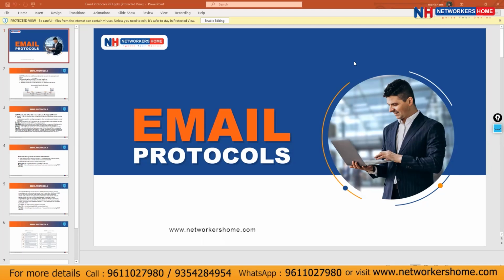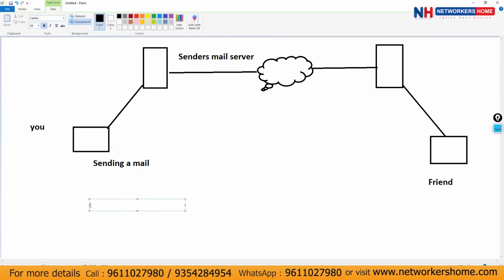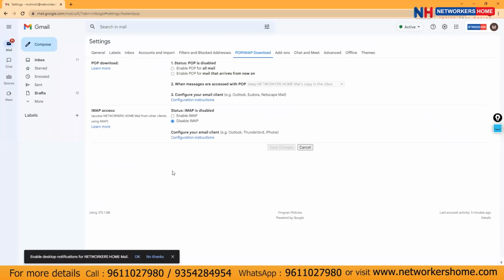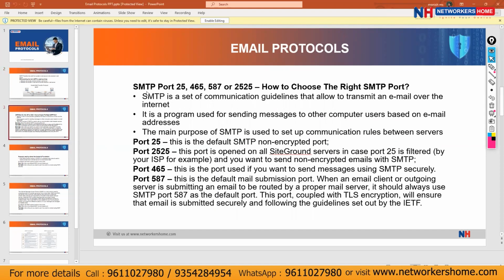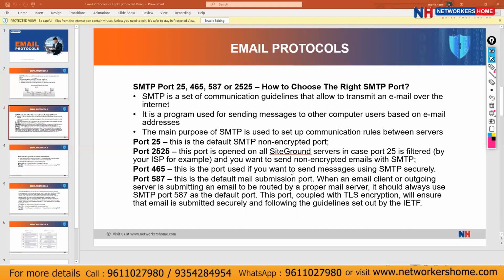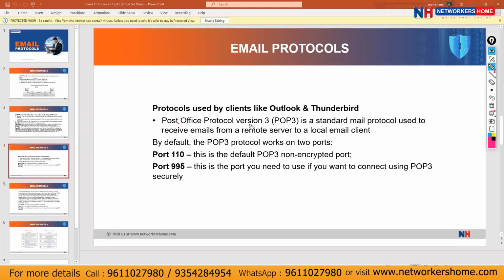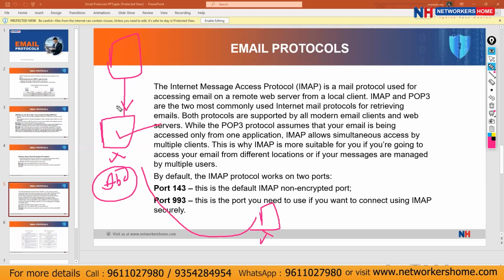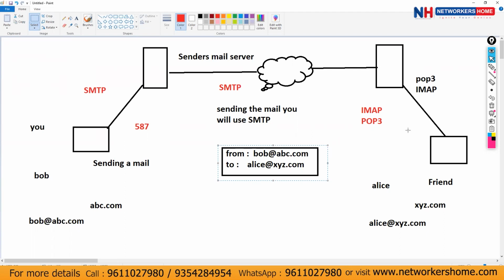Mastering Email Protocols: SMTP, POP3, and IMAP Explained | Network Training Part 1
Hi guys, greetings of the day! This is Monish, your technical trainer here at Network System. Today, we're diving into the essential email protocols: SMTP, POP3, and IMAP. In this video, you'll learn how these protocols work behind the scenes to send and receive your emails daily. We'll cover the theoretical aspects today, and in Part 2, we'll delve into practical demonstrations, including packet captures. Understand the roles of SMTP in sending emails and how POP3 and IMAP retrieve them. We'll also discuss the various port numbers used and their significance.

📚 Placement Programs:
CCNA + CCNP Combo

📘 Cisco Courses:
CCNA Course 200-301

🔥 Firewall Courses:
F5 LTM v13

☁️ Cloud and Security:
AWS Associate